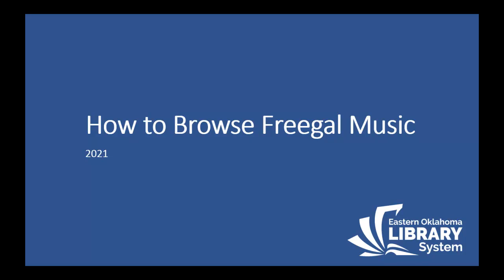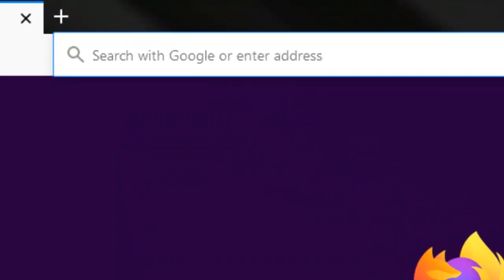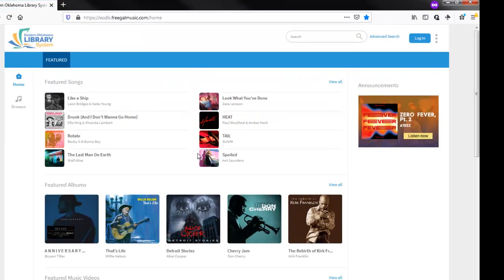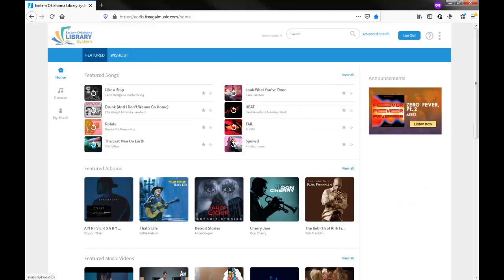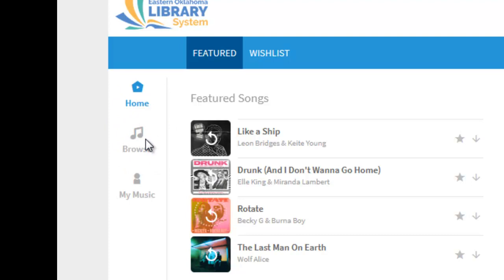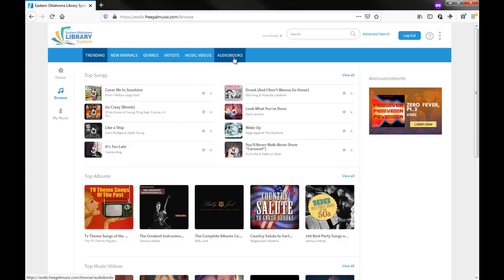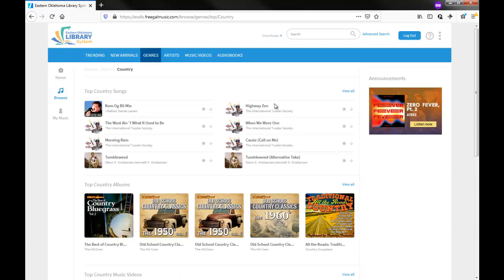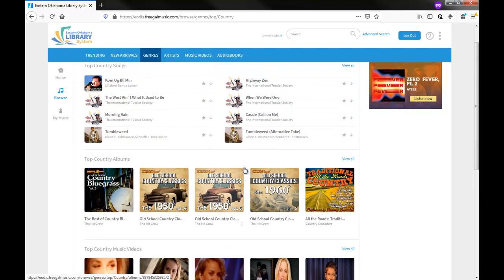Browsing Freegal Music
In this short video learn how to browse the Freegal Music online resource for music that you are interested in. Freegal Music is available through your EOLS library using your library card.